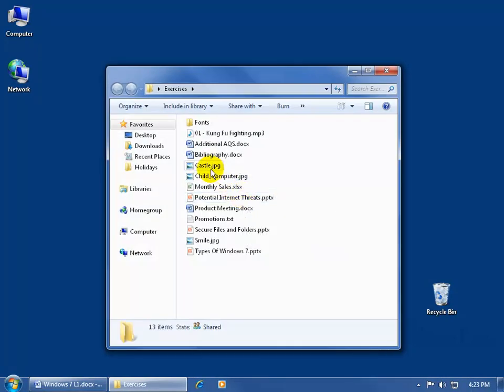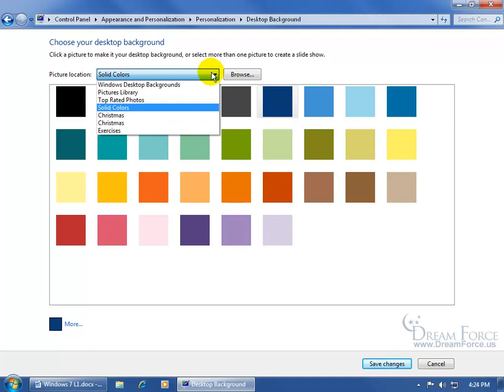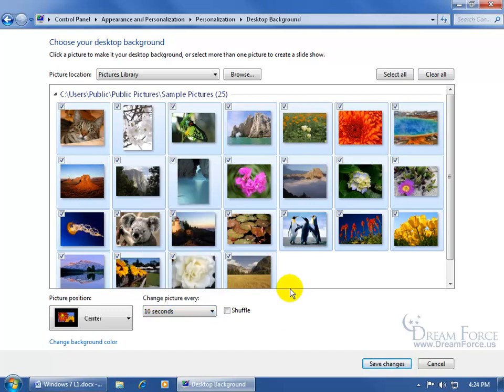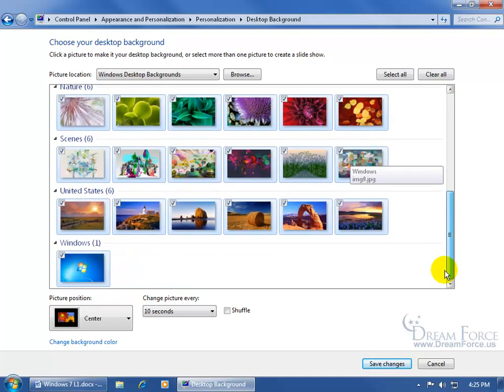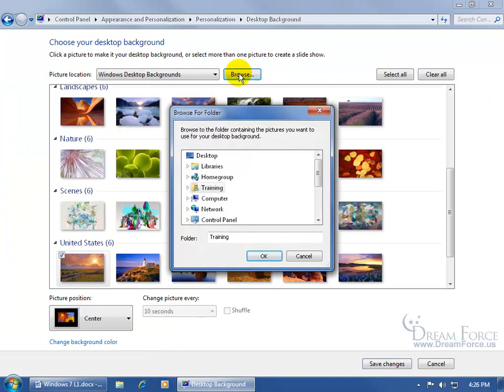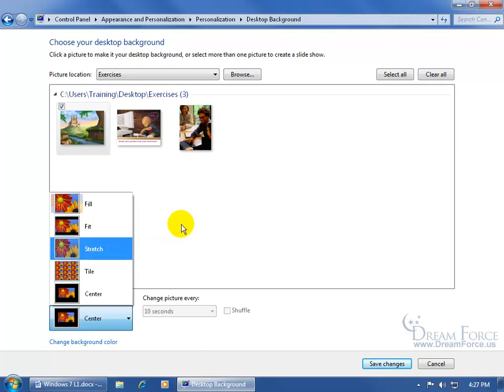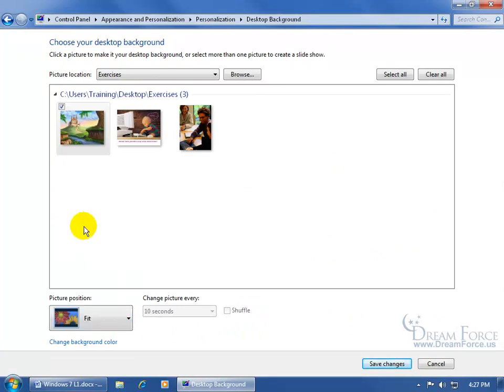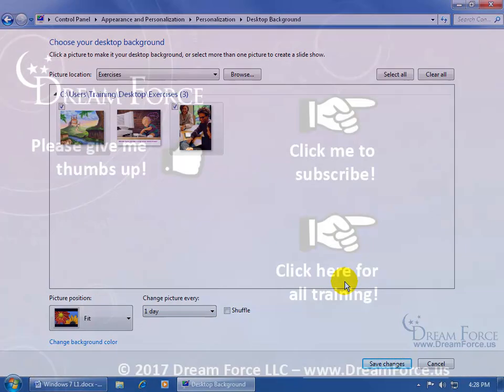Windows 7: How To Change Your Desktop's Background Picture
Windows 7 training video on how to change your Desktop's background picture.